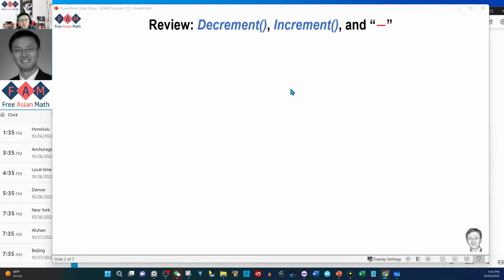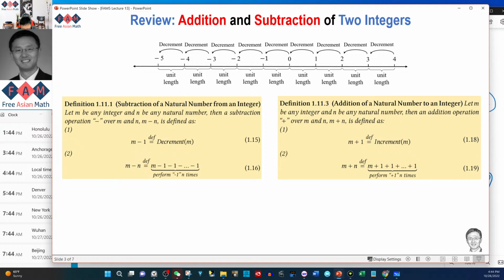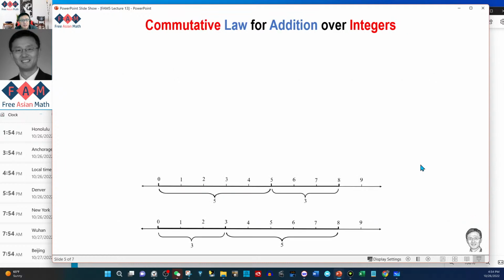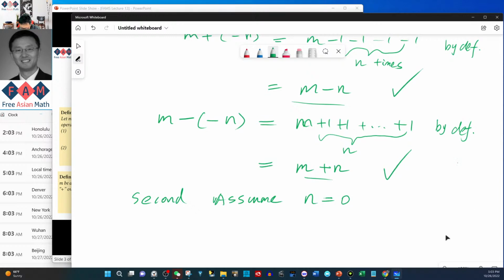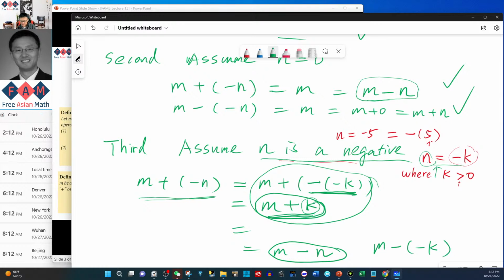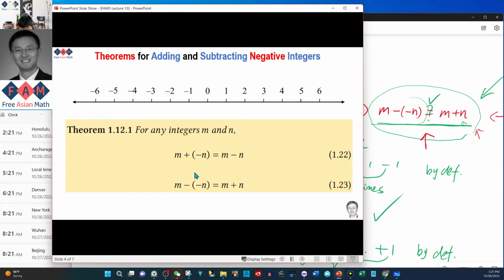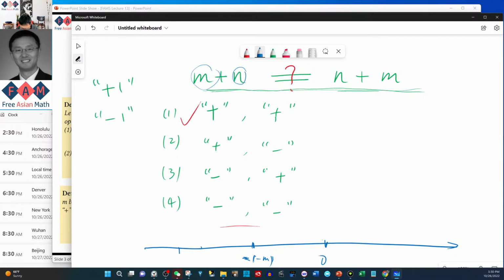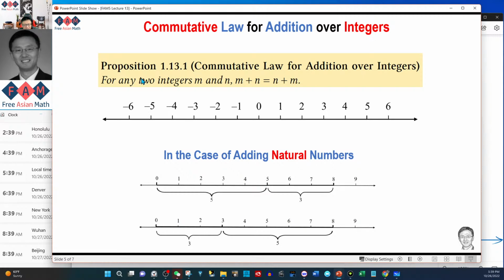2022-2023 FAM-5 Lecture 13